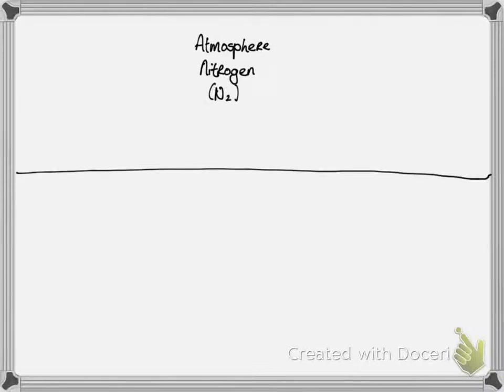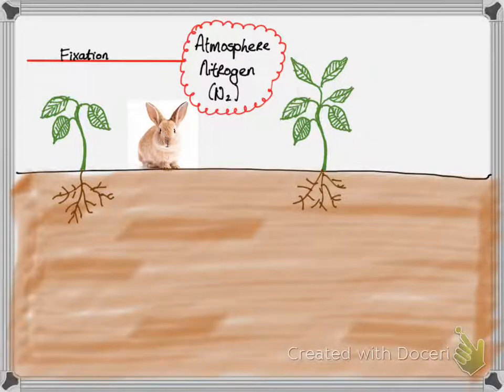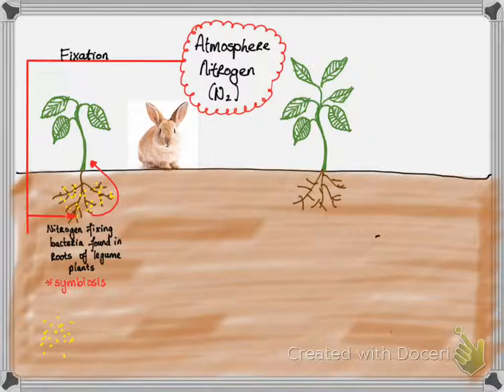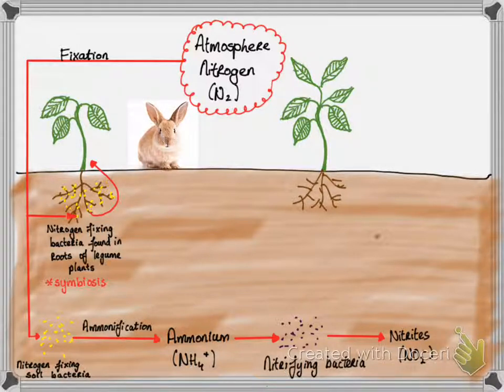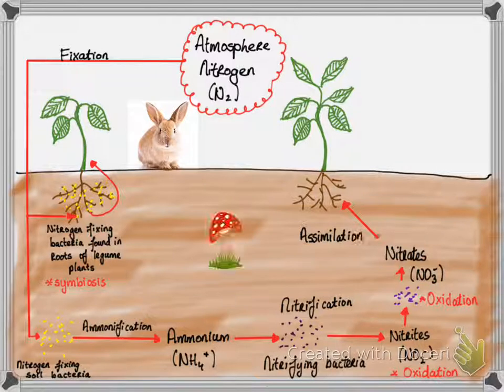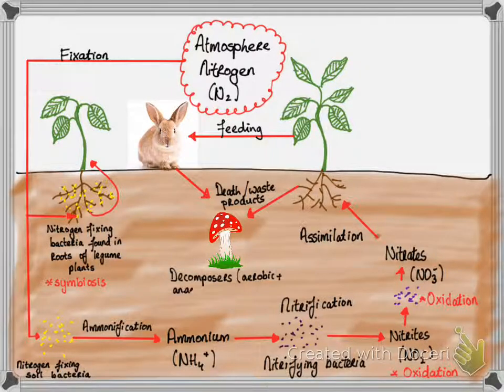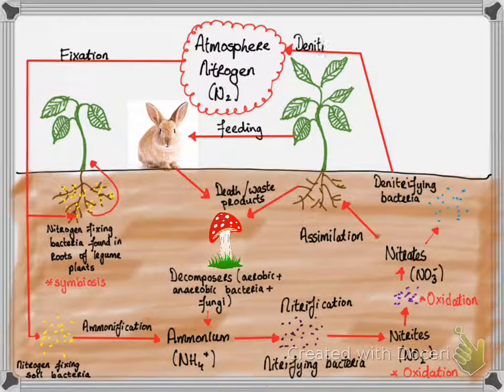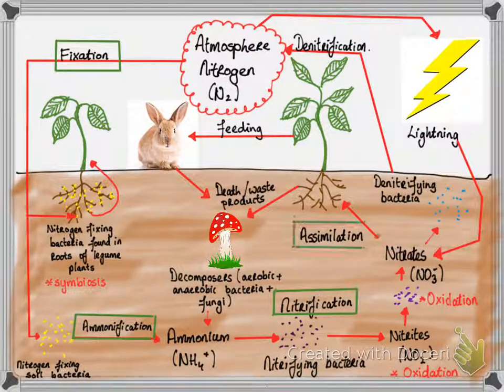The nitrogen cycle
This video screencast was created with Doceri on an iPad. It is based on the nitrogen cycle